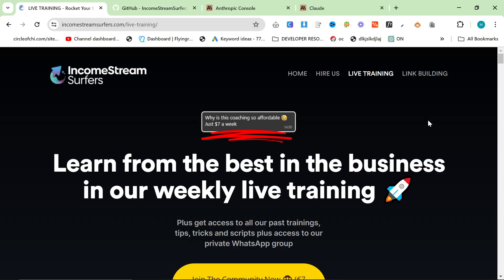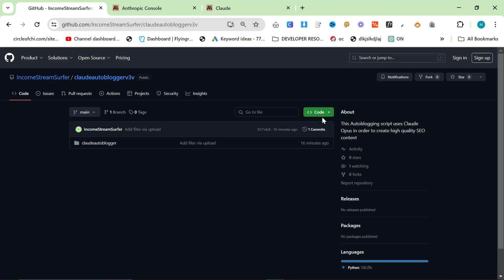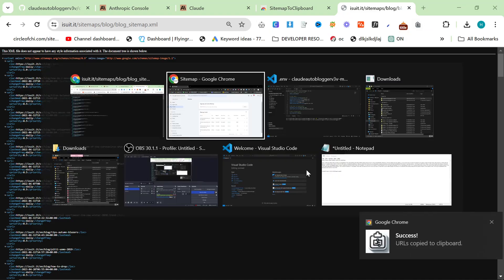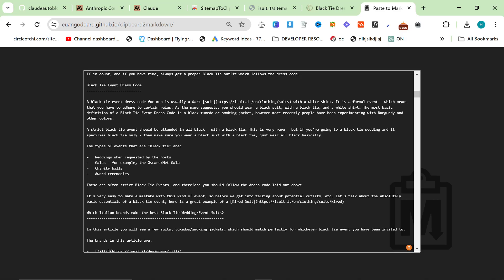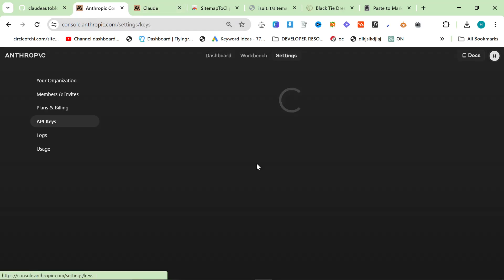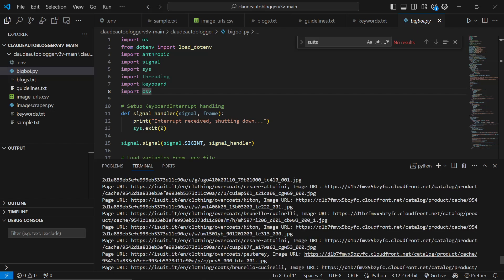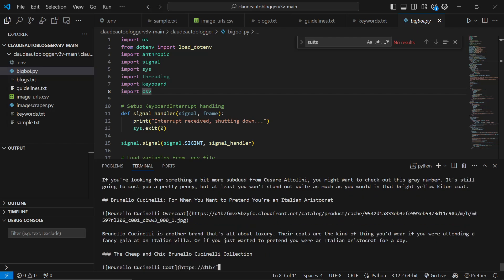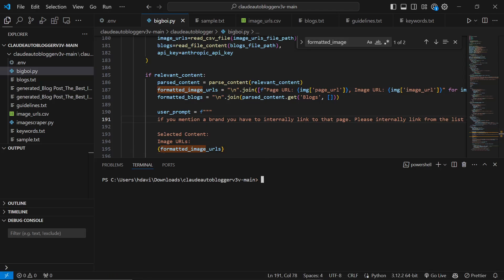I Accidentally Made The Best FREE SEO Autoblogger?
I was experimenting last night, and now my programming abilities have come along so much, I can now make much more robust scripts

This script was requested from the live training, which you can join below:

The live training group is only $28 a month, which we feel is a great price for the amount of value we are providing

This autoblogger works in a very different way to my previous ones, instead of hardcoding things, you can now use the .env file to add basically any customization to the process that you want

This script also uses Claude Opus, which we find to be much more reliable than ChatGPT